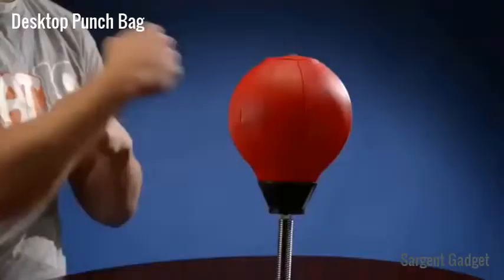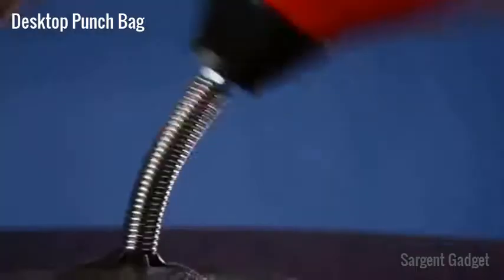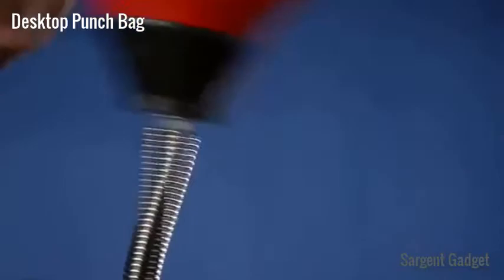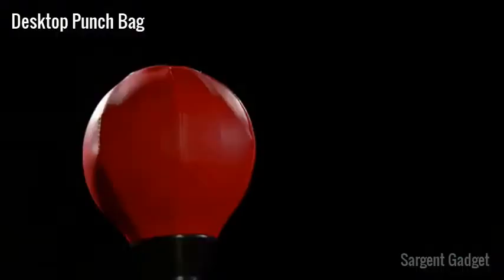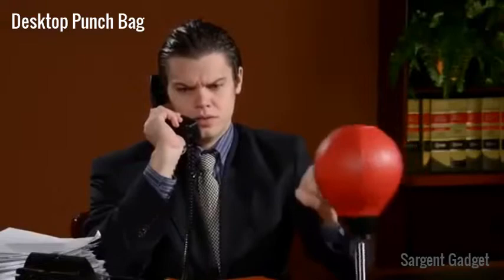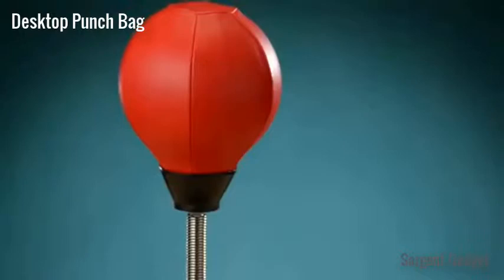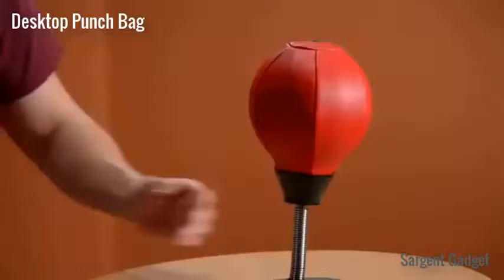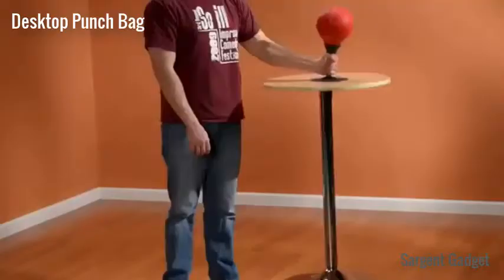DESKTOP PUNCH BAG I PUNCHING BAG FOR SALE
Desktop Punch Bag
Release frustration instantly.

Punch bag
Punching bag
Small Punching Bag
Desktop punching bag
Desktop Punch Bag